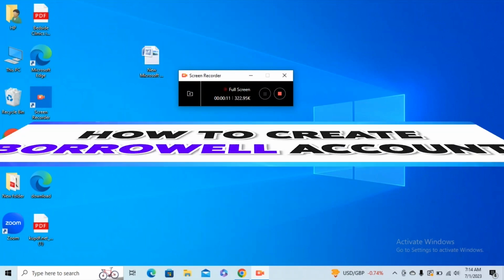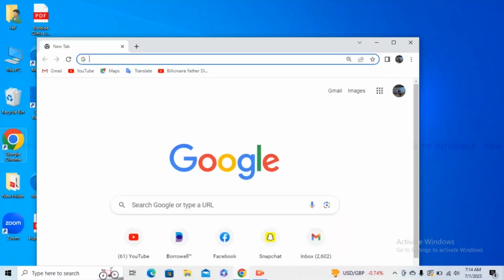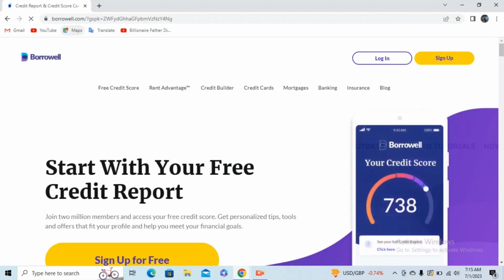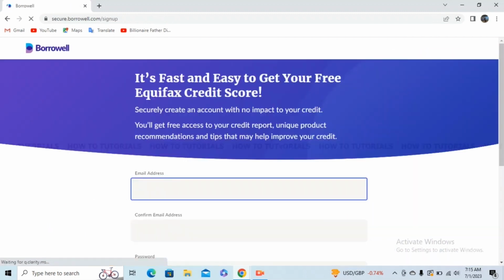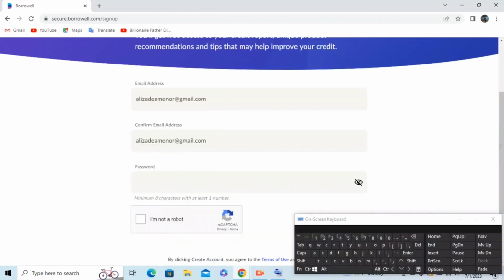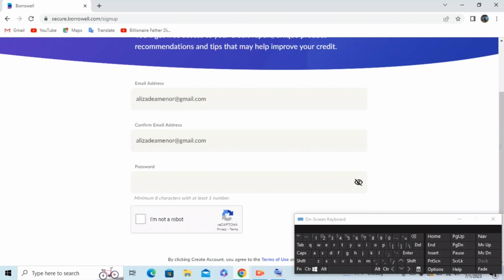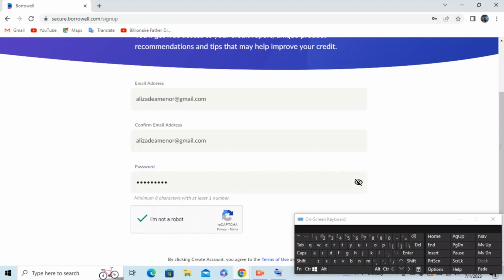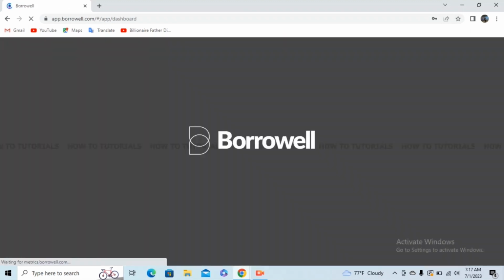How To Create Borrowell Account 2023 | Borrowell.com Account Registration, Sign Up Help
"How To Create Borrowell Account 2023 | Borrowell.com Account Registration, Sign Up Help" - A Video Guide by How To Tutorials.

A tutorial video for the process to create Borrowell account.